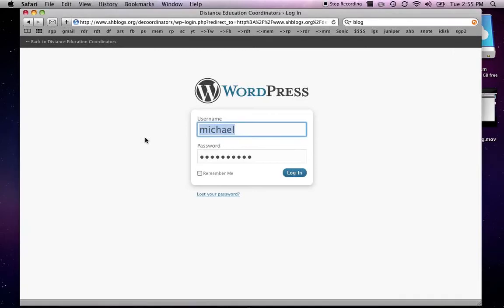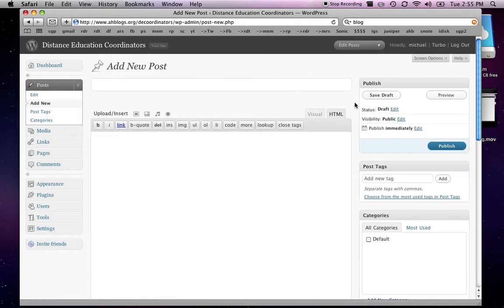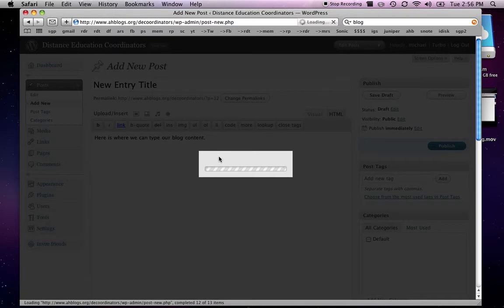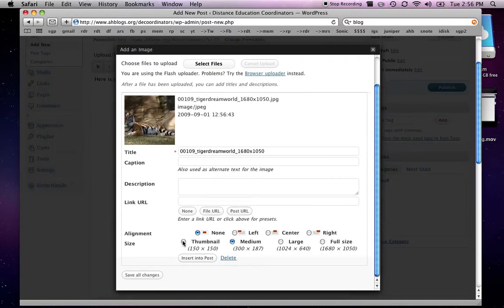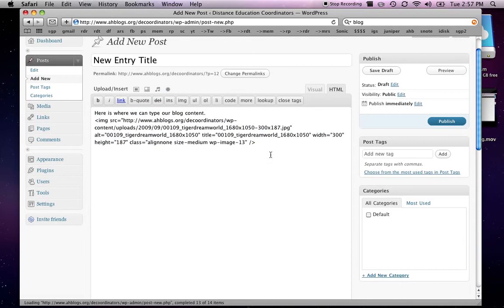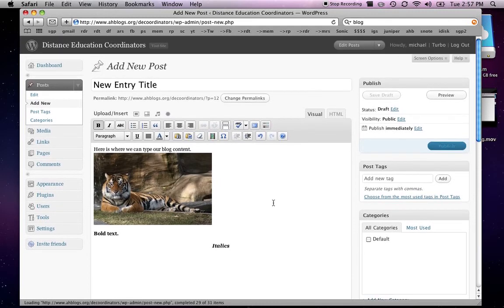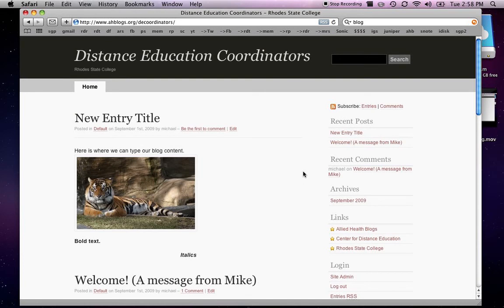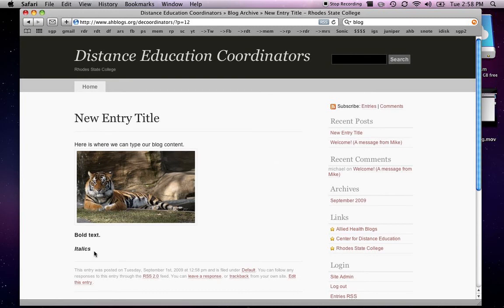Creating a post in WordPress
Shows how to create a new post in WordPress